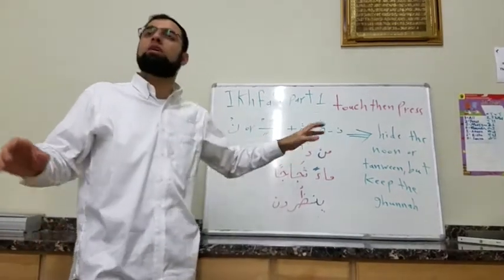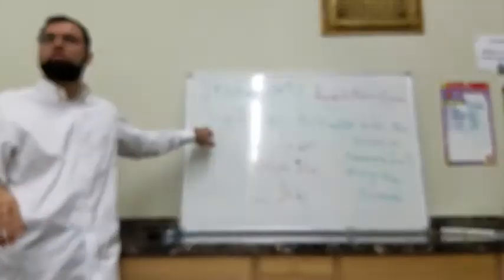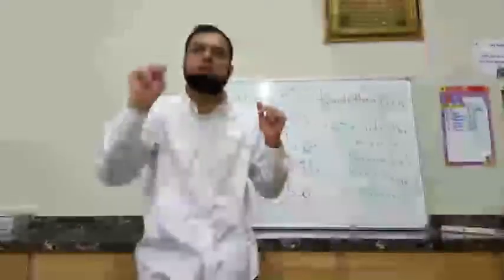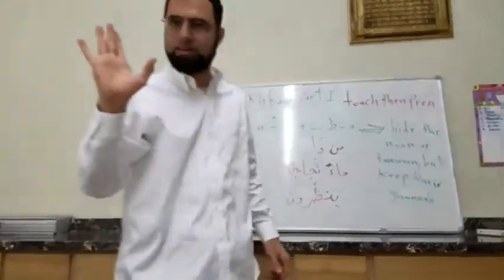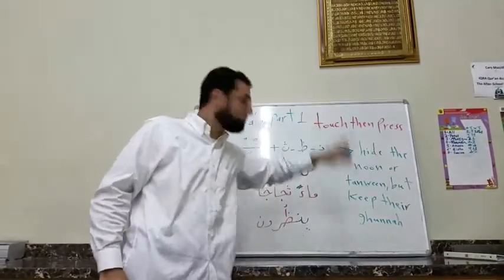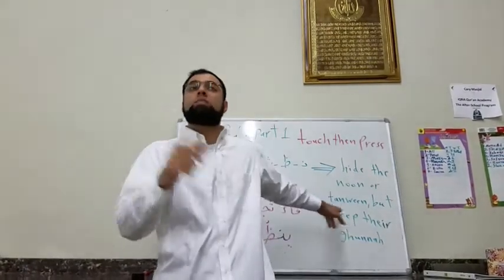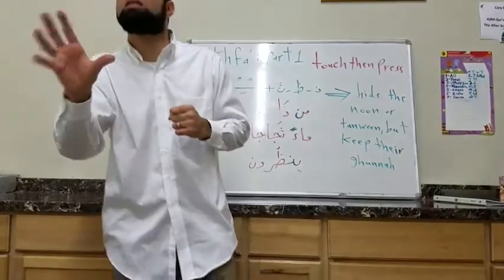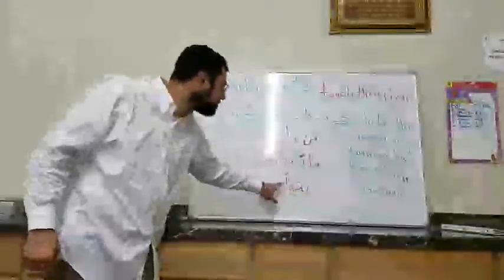Tajweed Rules for Beginners - rule 6- ikhfa' (1) - Abdullah Khadra - Ikhfa' made easy first time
Tajweed Rules for Beginners - rule 6- ikhfa' (1) - Abdullah Khadra

Summary with video segments by Br. Adnan Shafi (may Allah reward him)

This is the case 1 of long gunnah from previous video on long gunnah.

00:00 - Intro
2:48 Ikhfa (Hide the noon and the tanween but keep its gunnah). Noon Sakinah or tanween followed by ikhfaa letters.  There are 15 ikhfaa letters. Sheikh has divided them into groups of letters.
 Group1 has three letters (ذ  ،  ث،  ظ ؐ )
 Noon articulation involves  touching the gum and gunnah.
During ikhfa, do we touch the gum? No, we don’t touch the gum but keep the gunnah while move  our tongue right away to the makhraj of the next letter (ikhfaa letter).

11:16 – 11:38 Noon or tanween is coloured in green since there is gunnah there. And its sakoon is removed to indicate it is hidden.

11:39 – More examples

13:18 – Introducing heavy ikhfa and importance of raising the backside of the tongue for heavy letters